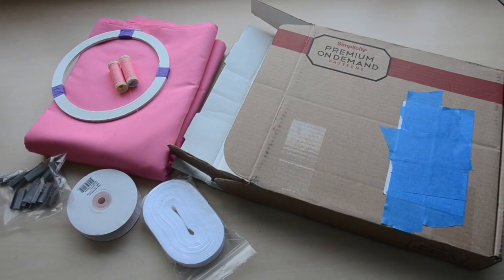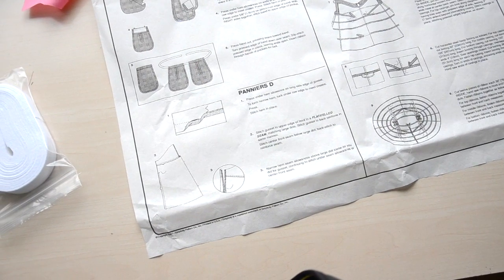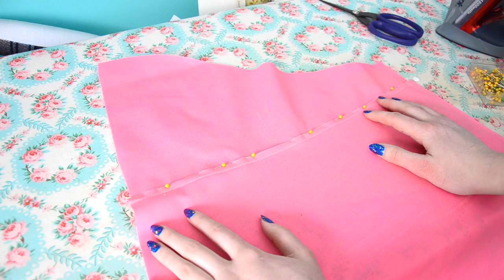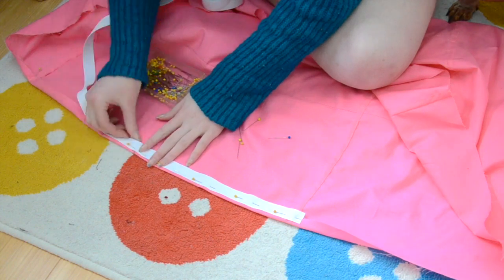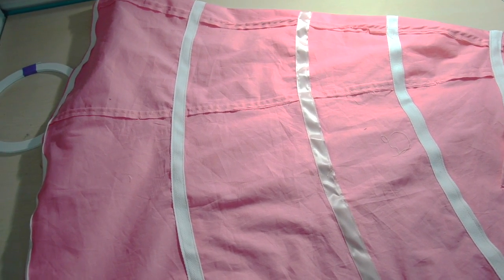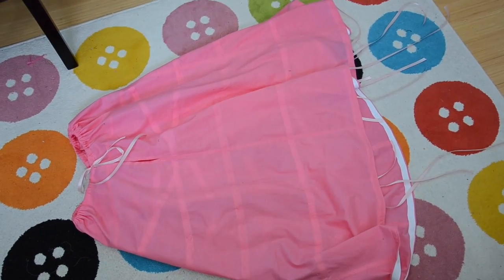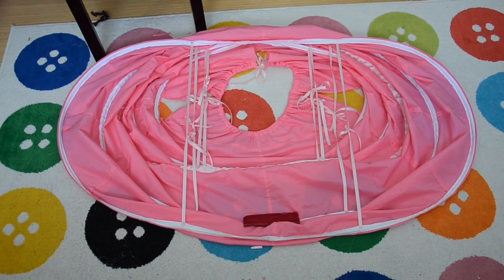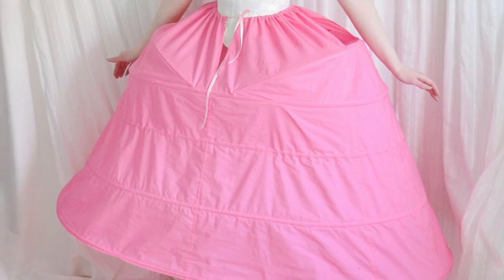Attempting to Make a Grand Pannier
The adventures of following a simplicity pattern in pursuit of hips twice the with of my shoulders, which were all the rage in the 1700s! I'm not sure how informative this video is, but I hope it's enjoyable!

After trying this pannier on my feelings on the silhouette have changed a little bit, butttt I think that has more with the fact that i'm tall, so the shape isn't as exaggerated as I would like.

note: I was sent this pattern but wasn't encouraged to feature or mention it in a video.

The fabric is a broadcloth from Jo-anns

Corsets and Crinolines by Norah Waugh (I have a review